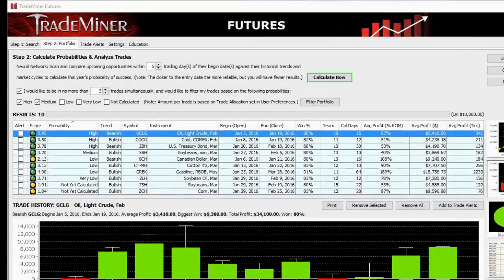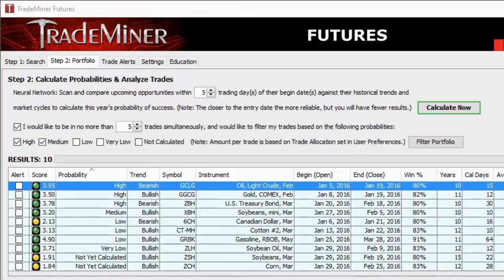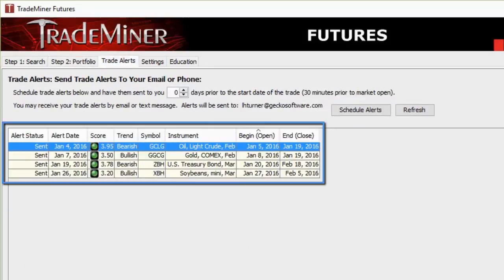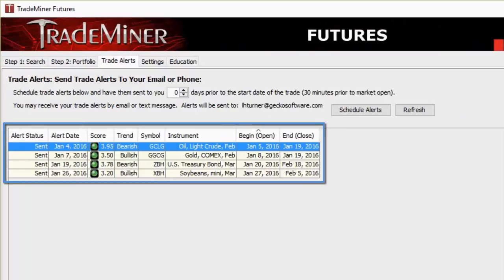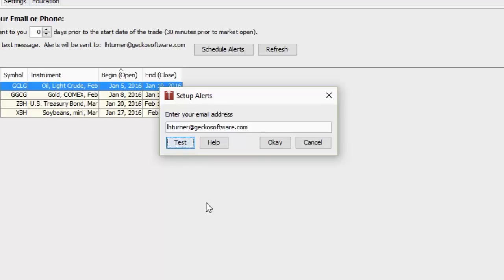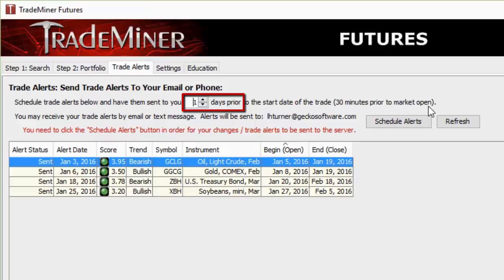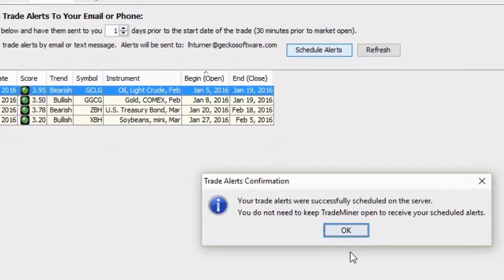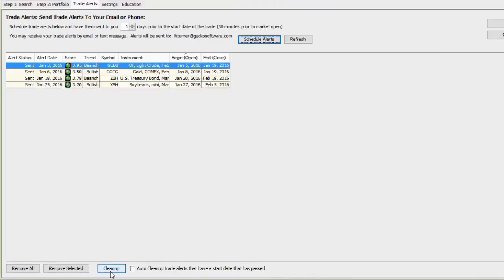TradeMiner Setting Up Alerts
Use Trade Miner to Notify you about your upcoming trades. Giving you time to monitor the market or simply remind you when the historical seasonal trend tends to begin.